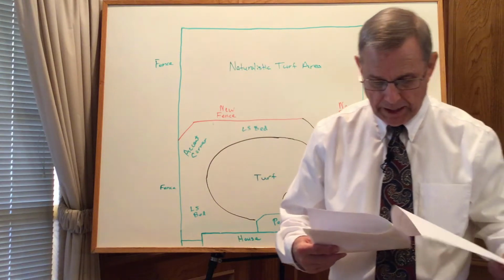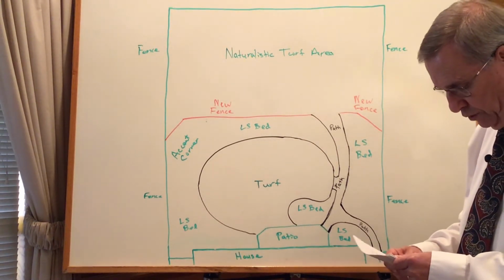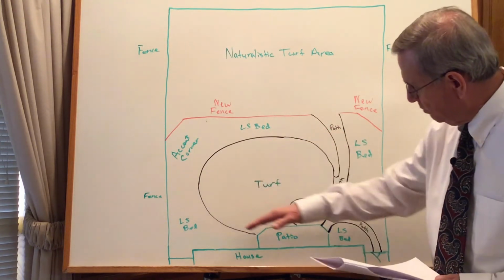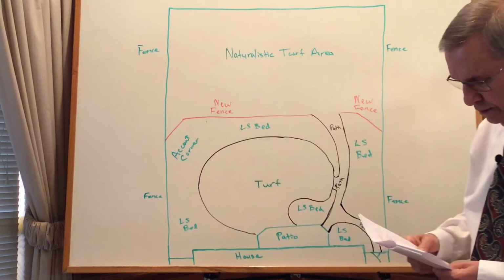What’s Growing On with Landscape Design for Big, Open Backyards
Join Dr. Steve George to learn landscape design techniques that will transform big, open backyards into beautiful and relaxing garden “rooms.”